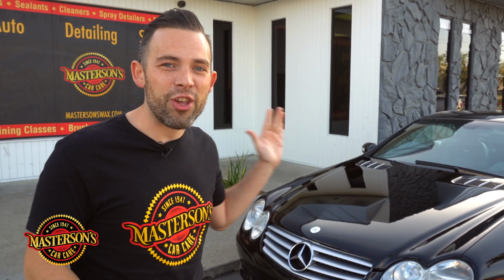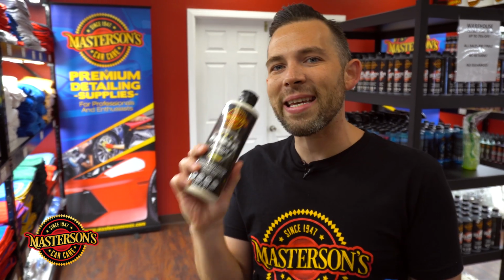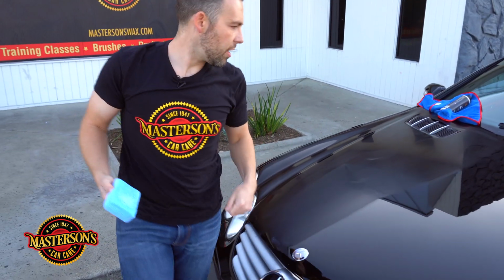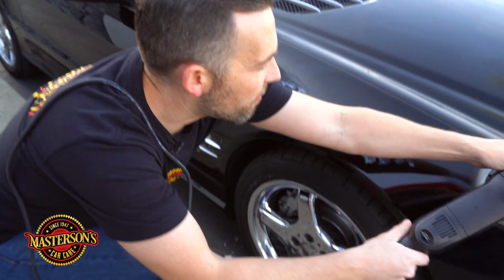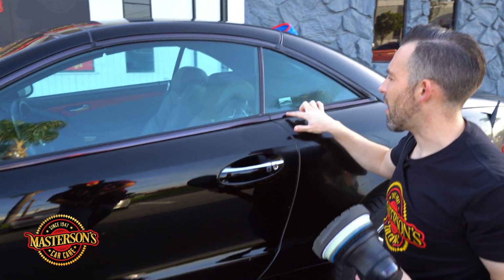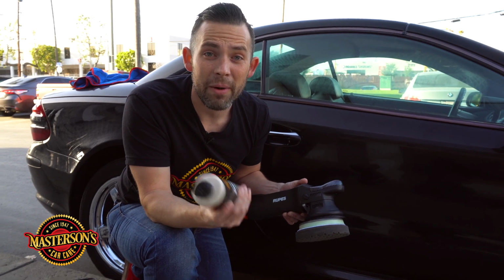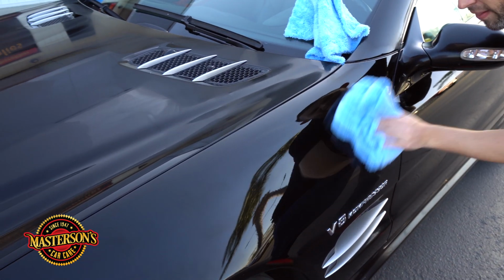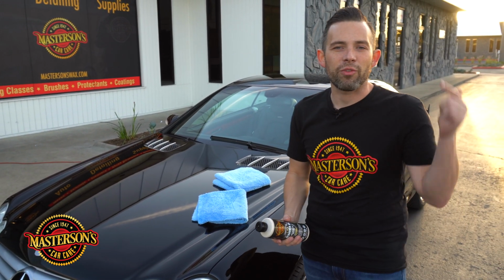How To Protect & Shine Black Car Paint - Mercedes Benz SL55 AMG - Masterson's Car Care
Black cars really shine like a mirror when you have the right products for the job! Everyone knows Black Car Paint requires a full time job. Today, we show you how to shine and protect your black paint for 12 months! Professional Detailer Greg Masterson shows you how to apply Shield Paint Sealant & Protectant to give your black a wet shine and durable protection. We designed Shield Paint Sealant to protect you car or truck for 12 month! You only have to apply sealant once a year for the best protection available. We show you how to apply Shield Paint Sealant by hand and machine for  multiple application methods! Learn how to protect your black car paint from swirls, scratches, stains and UV solar rays!

Masterson’s Shield Paint Sealant & Protectant is designed to deliver durable all-season protection to any vehicle. The advanced sealant technology creates a synthetic barrier that protects your vehicle for up to 12 months. Masterson’s Shield Paint Sealant & Protectant is engineered using nano-polymers that deliver maximum shine and protection. Synthetic gloss enhancers achieve a brilliant shine on all colors. Masterson’s Shield Paint Sealant & Protectant directly bonds to the surface to protect against water spots, bird droppings, road tar, acid rain, tree sap, bugs, and road grime. Advanced UV solar blockers protect your paintwork against fading, and oxidation. Masterson’s Shield Paint Sealant & Protectant is designed to protect any vehicle in extreme weather conditions. Superhydrophobic technology repels water and moisture for all-season protection.